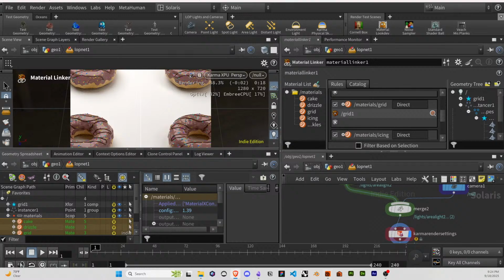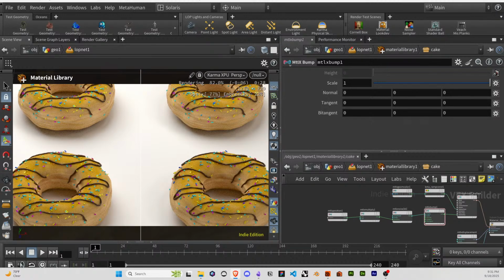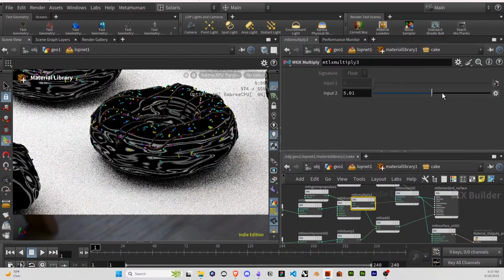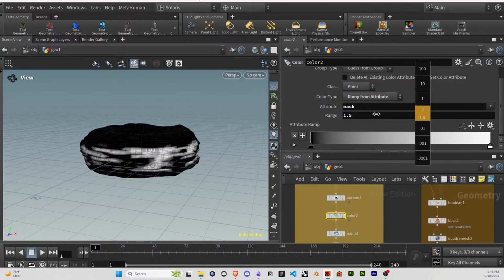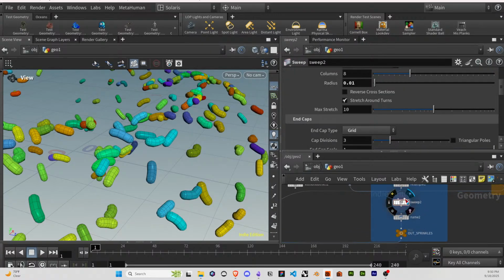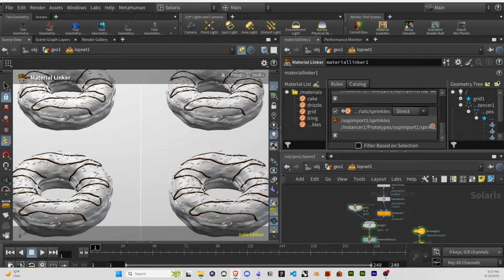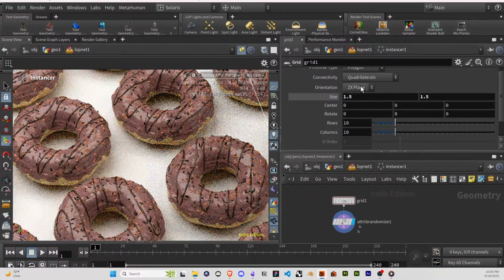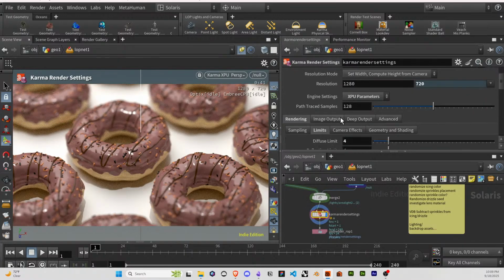Donuts in Houdini 21